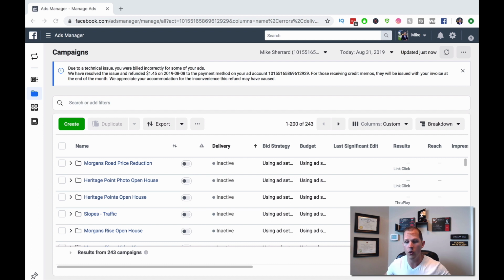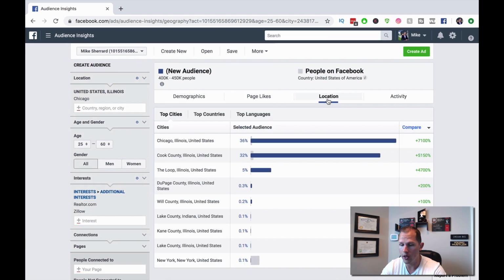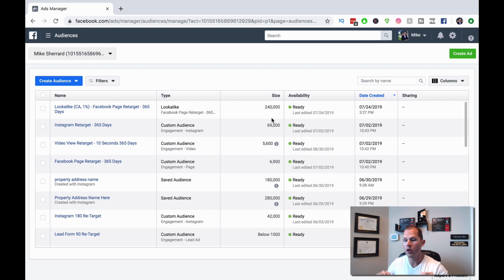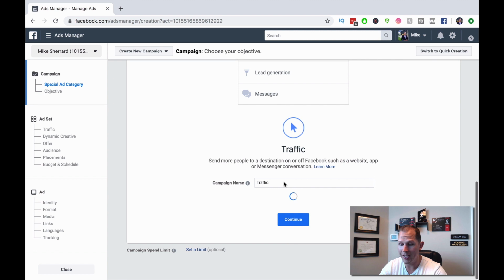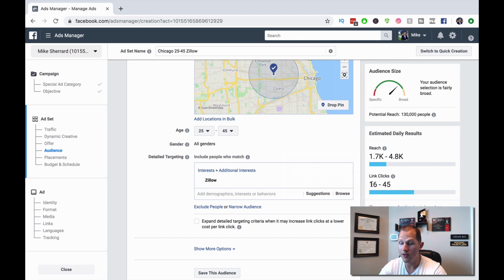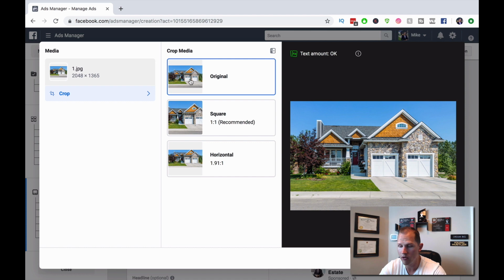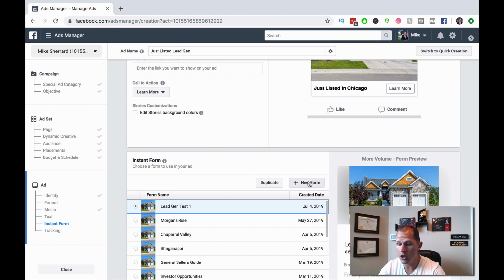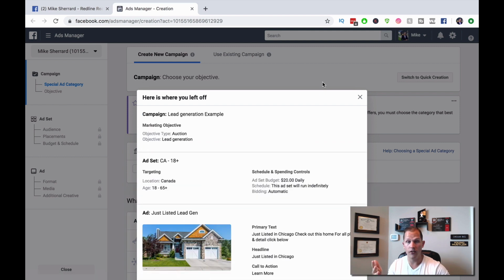🔴 [Step by Step Tutorial] How to create Facebook Lead Ads for Real Estate Agents 2021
How to create Facebook Lead Ads for Real Estate Agents 2021... If you want to know how to properly leverage Facebook Ads for scaling your real estate business, this is THE #1 video you need to watch. In this in depth tutorial I will show you everything that you need to know in order to understand Facebook marketing and start to generate leads for your business.

You will also learn how to use audience insights to help identify your perfect target audience, and the importance of installing your Facebook pixel as well as creating custom retargeting and lookalike audiences.

At the end of the video, I also show you step by step how to create a Facebook Lead Generation Ad for Real Estate.

In this step-by-step Facebook Ads tutorial I show you:
- How to create Facebook Lead Generation Ads for Real Estate Agents
- How to target homeowners , buyers , sellers using Facebook Ads
- Facebook Custom Audiences
- Facebook Lookalike Audiences
- Facebook Retargeting

🐺 Book a Private 1 on 1 Call with ME to learn more!

🏆 Ranked #3 Realtor on YouTube, Globally